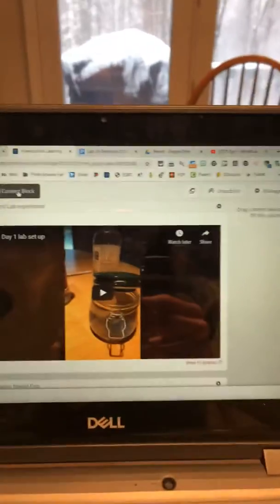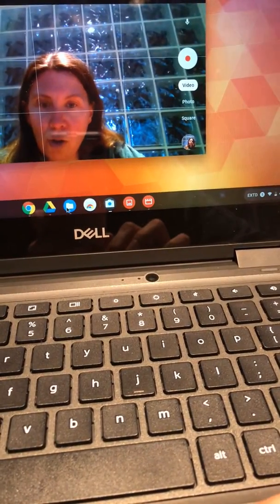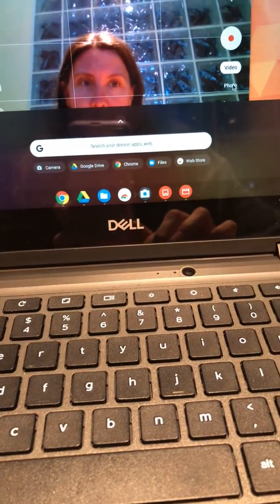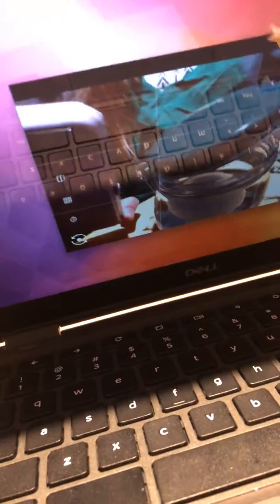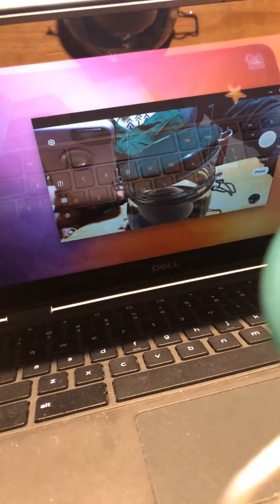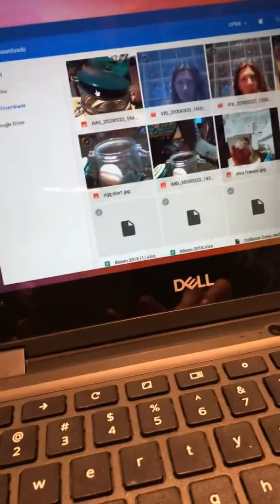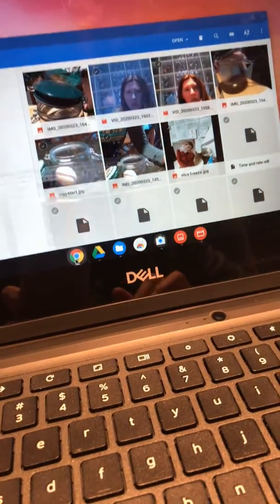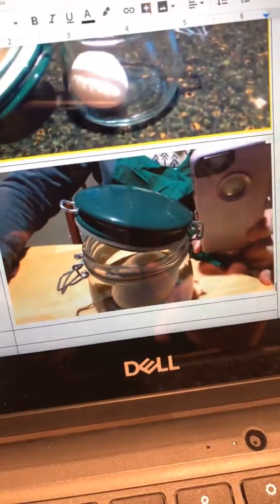How to use camera app for chromebook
Camera app in chromebook